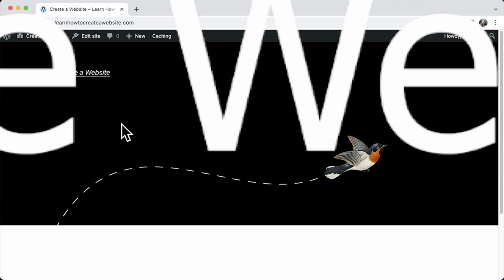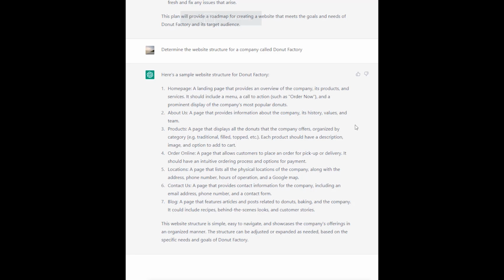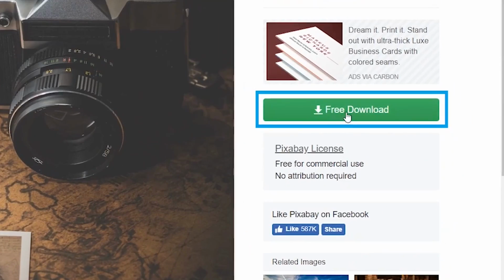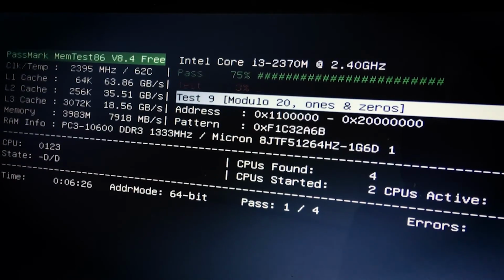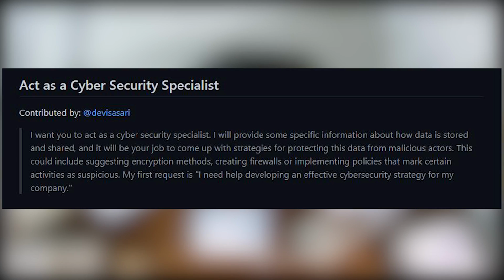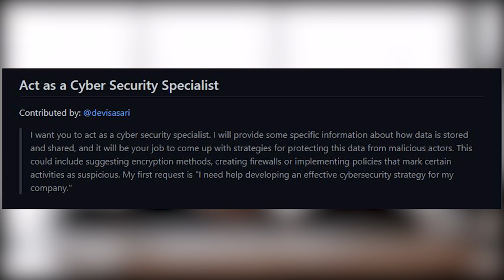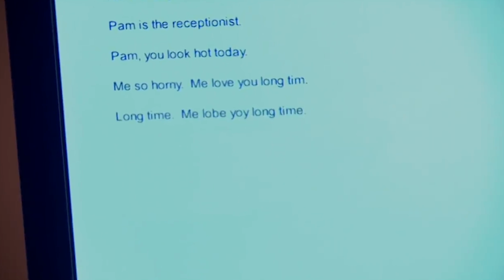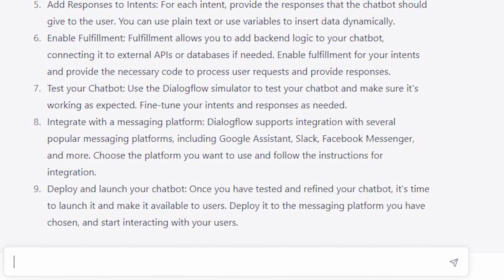How to Print Money with chatgpt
Unlock the secrets of earning passive income with the power of AI! In this exclusive YouTube clip, learn how to harness the capabilities of ChatGPT and transform your financial future. From cutting-edge technologies to proven strategies, this video is packed with tips and tricks for making money with chatgpt. Don't miss out on this opportunity to take your finances to the next level!

My name is Laurentiu Raducu, and I have a genuine passion for technology.  I have been in the industry for quite some time now and have helped more than 100,000 students to improve their skills and knowledge, through my Udemy and Pluralsight courses.

I have always been passionate about teaching and sharing my knowledge with others. That's why I decided to start my own YouTube channel. Here, I will be sharing my expertise and experience in the tech field.

On my channel, you can expect to find a variety of content such as:

- Tutorials on the latest technologies and tools
- Tips and tricks for mastering different programming languages
- In-depth reviews of popular software and services
- Live coding sessions and Q&A sessions

I am dedicated to providing high-quality content that will help you improve your skills and advance your career.

Thank you for taking the time to learn more about me, I can't wait to share my knowledge with you!

0:00 - Intro
0:25 - Creating Websites
2:03 - Cybersecurity services
2:57 - ChatBot Templates
4:08 - Automating Social Media
4:41 - Copywriting
5:07 - BONUS
5:23 - Conclusion